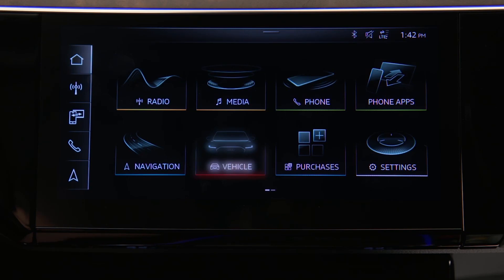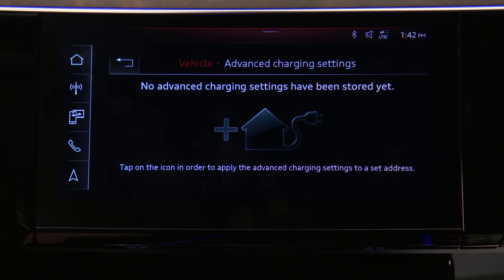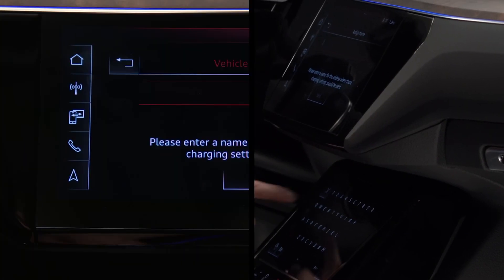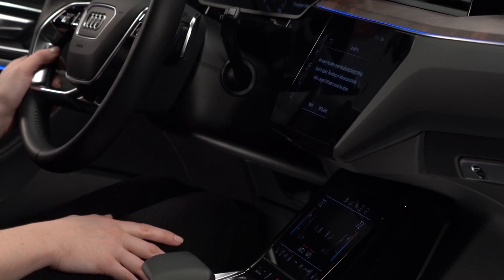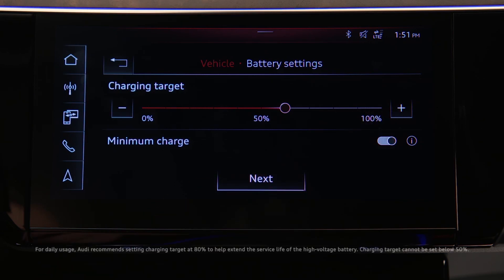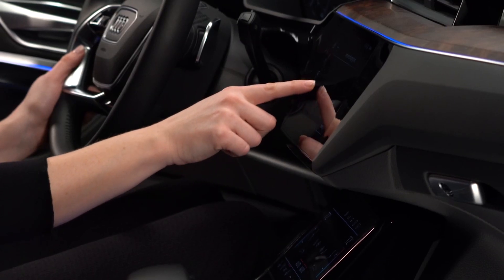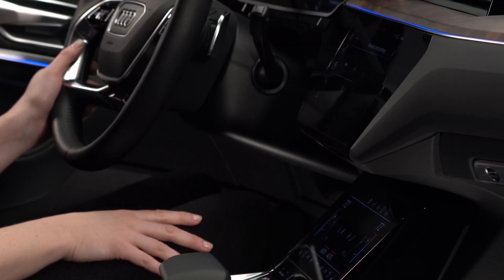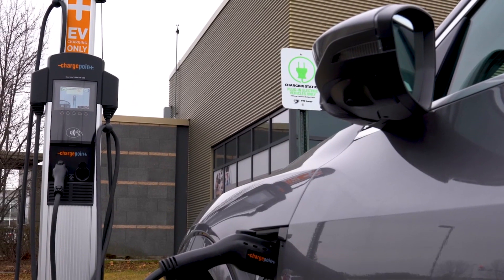Audi Tech Tutorial: Advanced Charging Settings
Learn how to preset charging options for specific charging stations as well as set charging target levels.